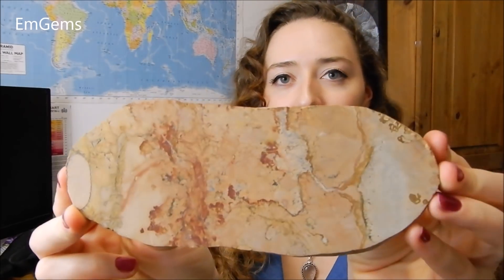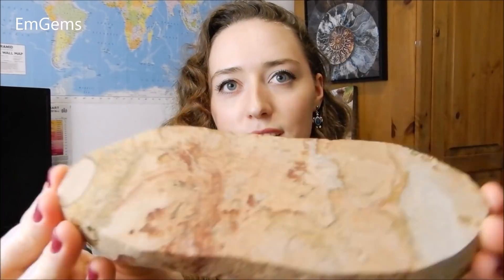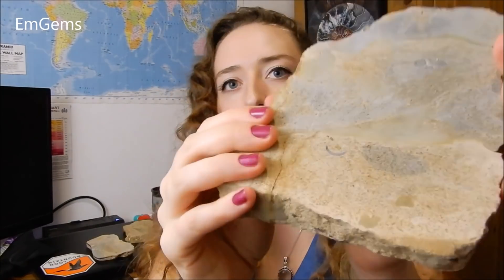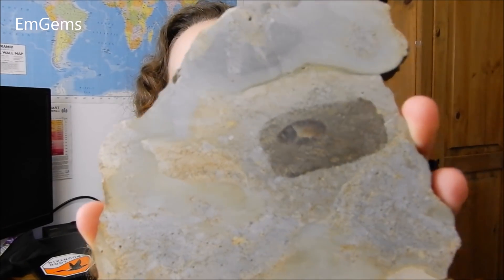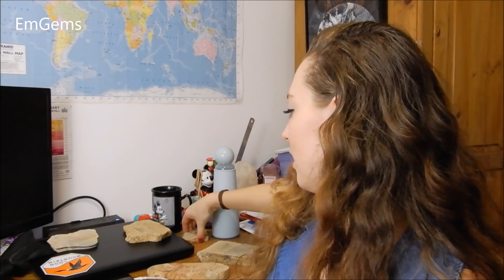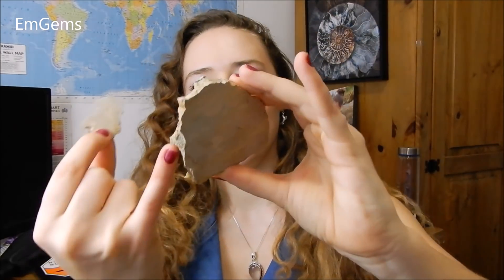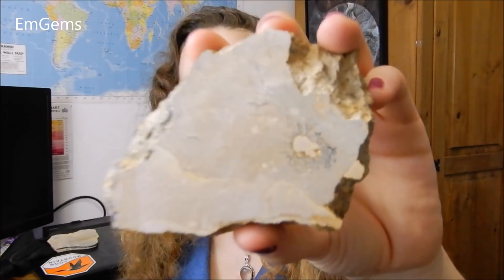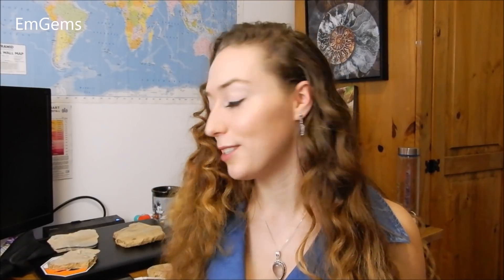The Finished Rock Slabs